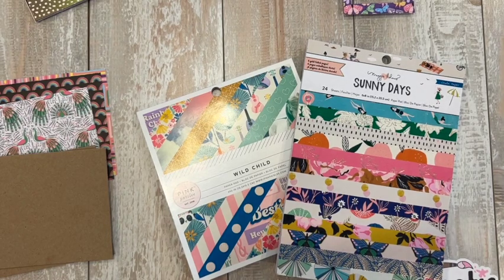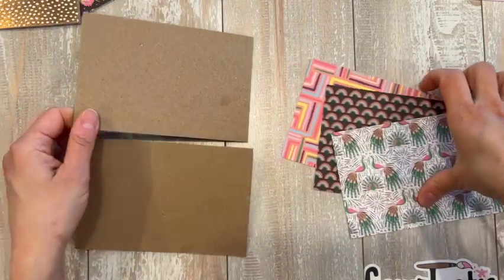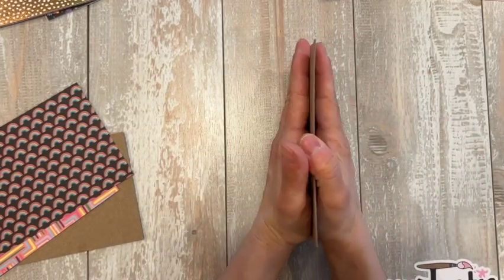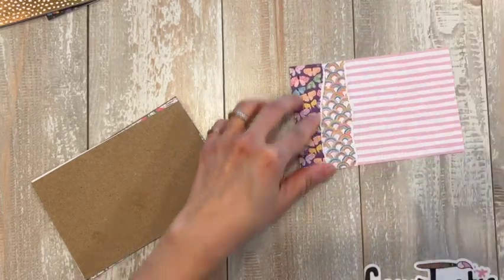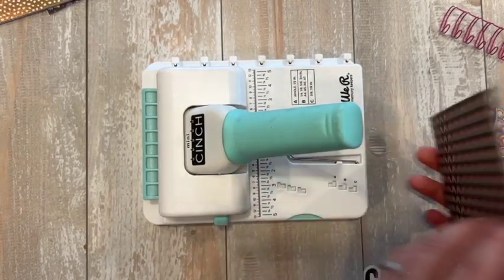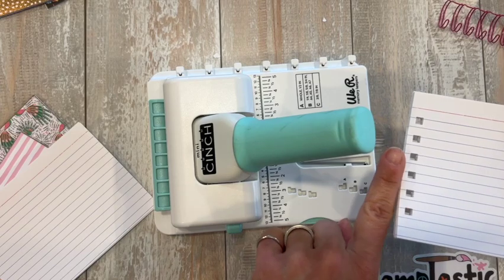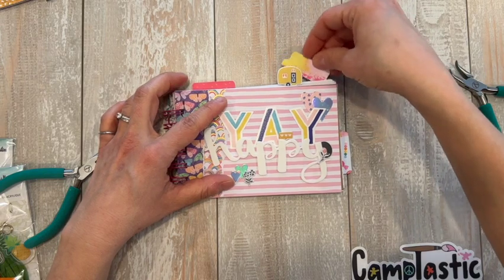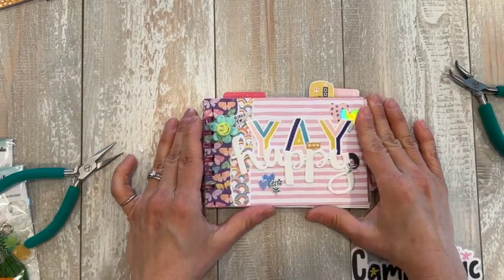How to make a notebook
If you're looking for a fun project to do with others this is a GREAT ONE. TIA!

I would love to see what you make. Please tag me on Instagram @SharaCrane